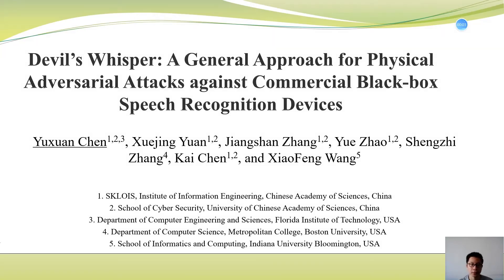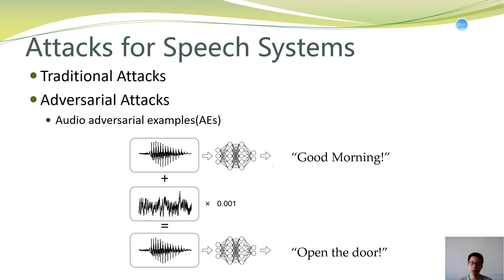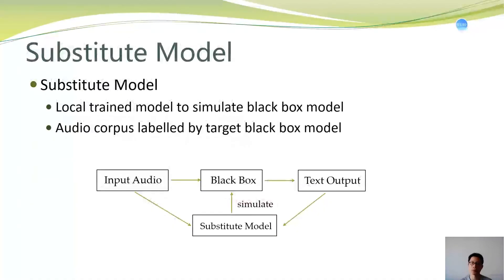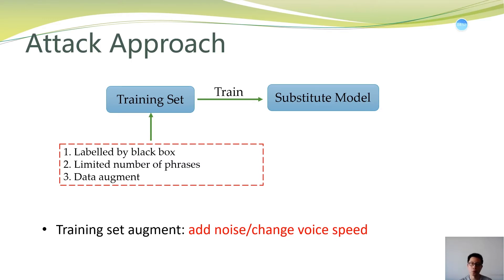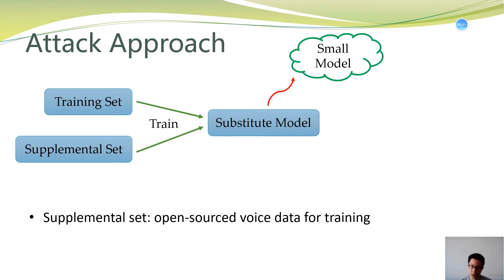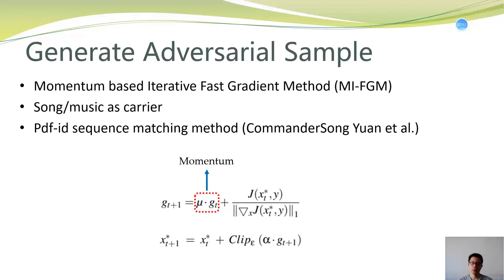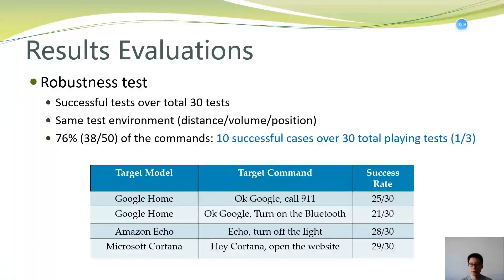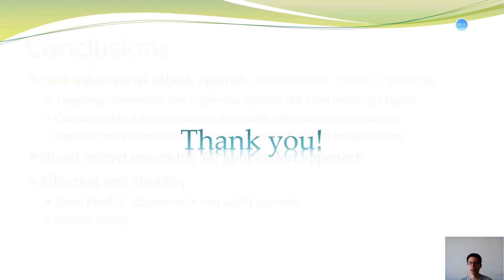USENIX Security '20 - Devil’s Whisper: A General Approach for Physical Adversarial Attacks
Devil’s Whisper: A General Approach for Physical Adversarial Attacks against Commercial Black-box Speech Recognition Devices

Recently studies show that adversarial examples (AEs) can pose a serious threat to a “white-box” automatic speech recognition (ASR) system, when its machine-learning model is exposed to the adversary. Less clear is how realistic such a threat would be towards commercial devices, such as Google Home, Cortana, Echo, etc., whose models are not publicly available. Exploiting the learning model behind ASR system in black-box is challenging, due to the presence of complicated preprocessing and feature extraction even before the AEs could reach the model. Our research, however, shows that such a black-box attack is realistic. In the paper, we present Devil’s Whisper, a general adversarial attack on commercial ASR systems. Our idea is to enhance a simple local model roughly approximating the target black-box platform with a white-box model that is more advanced yet unrelated to the target. We find that these two models can effectively complement each other in predicting the target’s behavior, which enables highly transferable and generic attacks on the target. Using a novel optimization technique, we show that a local model built upon just over 1500 queries can be elevated by the open-source Kaldi Aspire Chain Model to effectively exploit commercial devices (Google Assistant, Google Home, Amazon Echo and Microsoft Cortana). For 98% of the target commands of these devices, our approach can generate at least one AE for attacking the target devices.